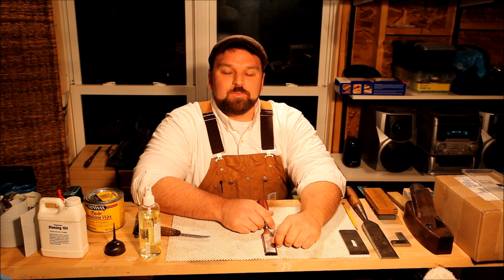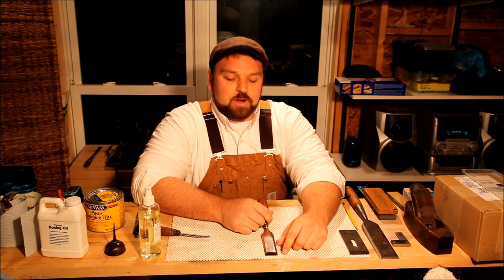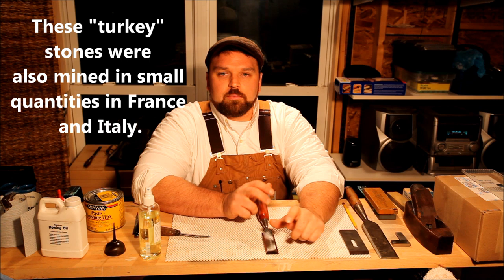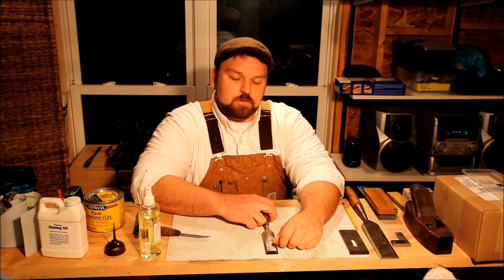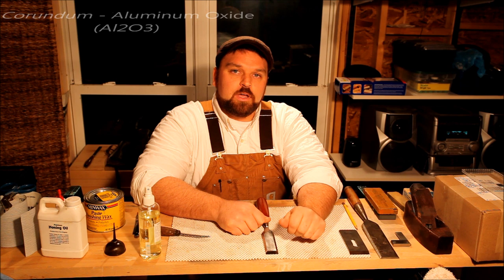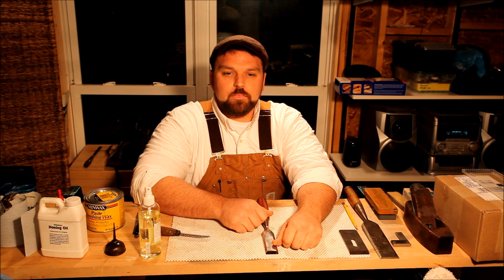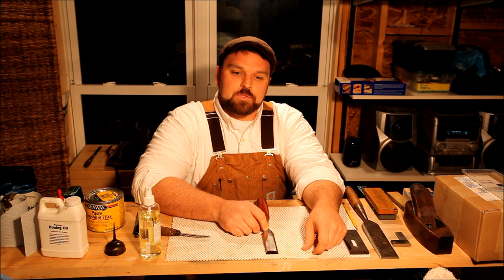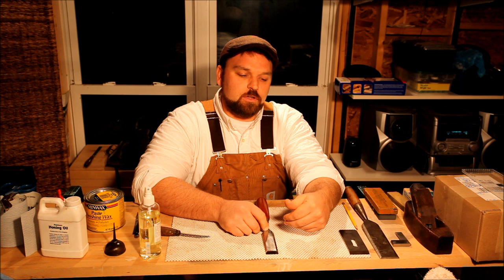Oilstones Part 1 HD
for more information on woodworking, toolmaking, and tool use and care.

This is a three part video about the use and care of oilstones for sharpening tools.  It has a brief history, instructions for cleaning, storage and flattening of oilstones.  I hope these videos are informative, Enjoy!

Instruction by:
Collin Polt